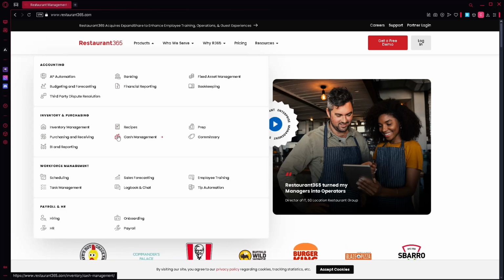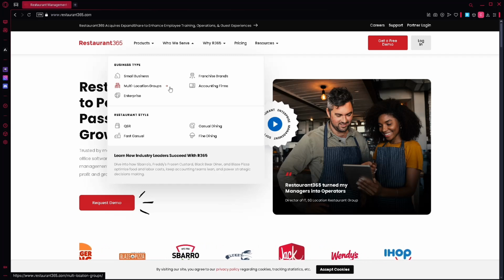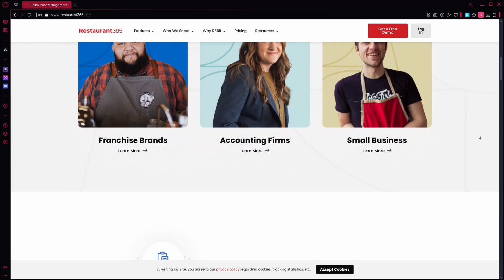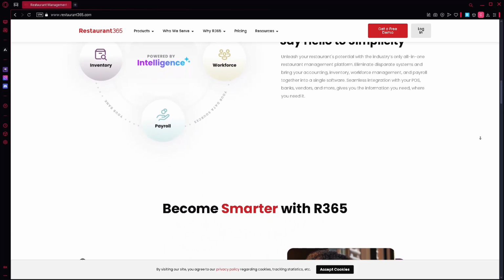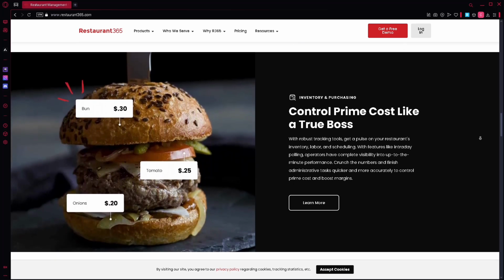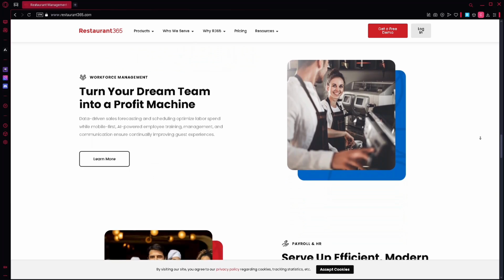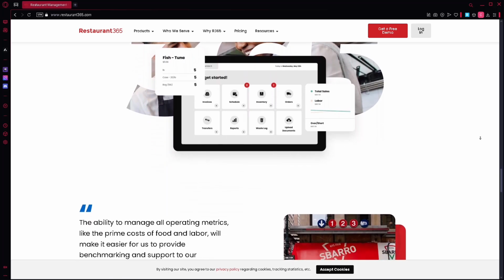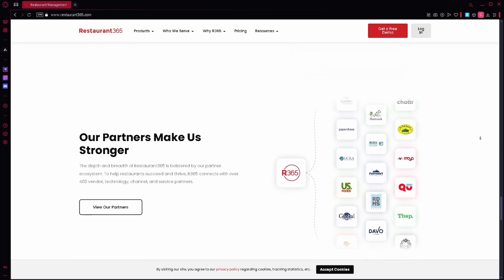How to Use Restaurant365 (2025) Accounting, Inventory and Scheduling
In This Video, I Will Show You How to Use Restaurant365 Accounting, Inventory and Scheduling